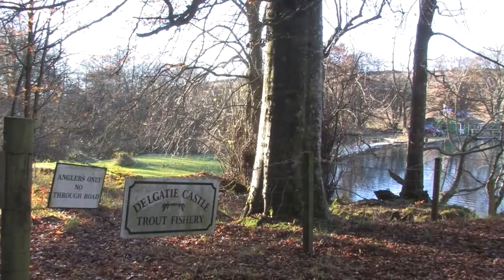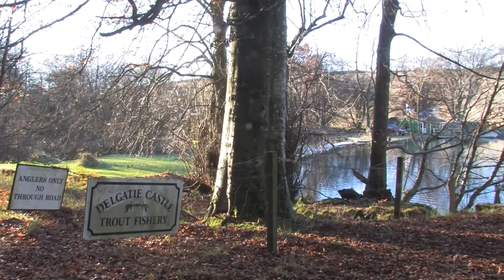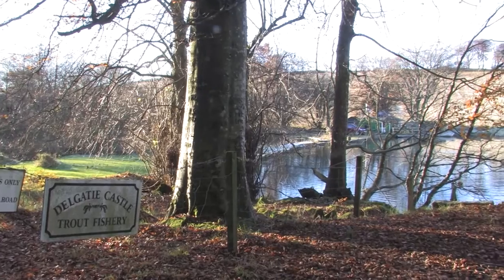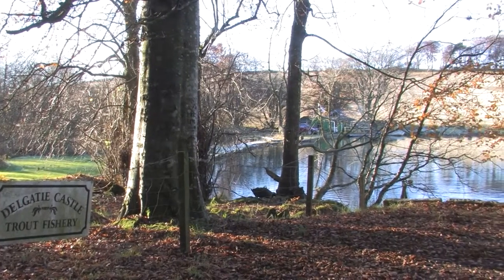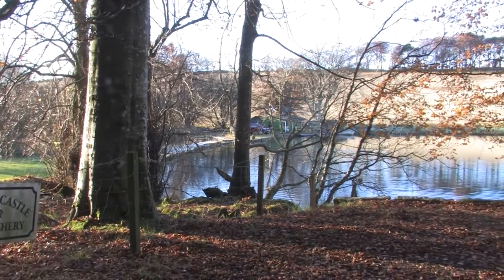Delgatie Castle Trout Fishery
Fly fishing from boat or bank. The loch covers 4 acres and is well stocked with Rainbow Trout, which range from 1.8lb to well into double figures. There is also a good head of wild Brown Trout.